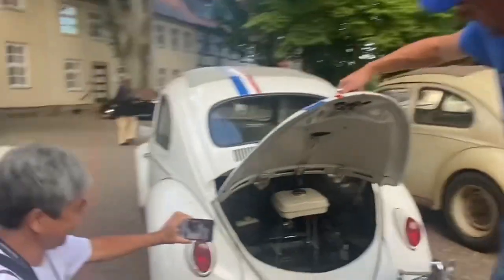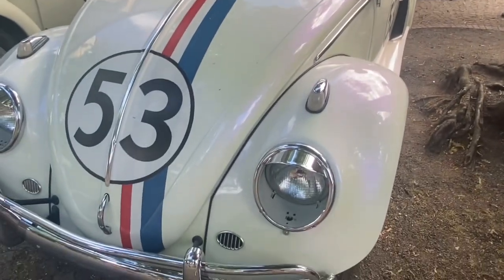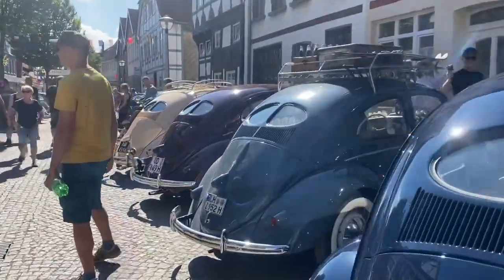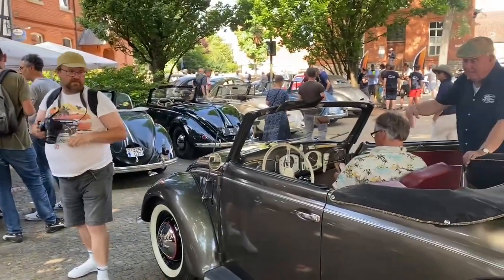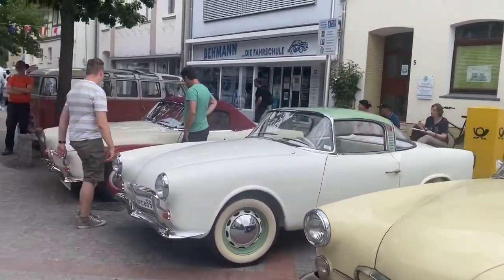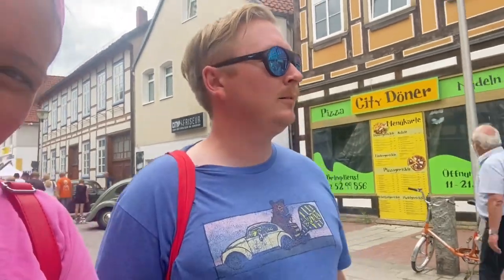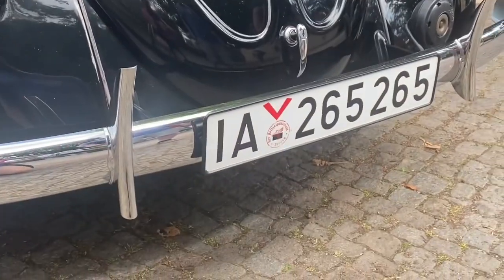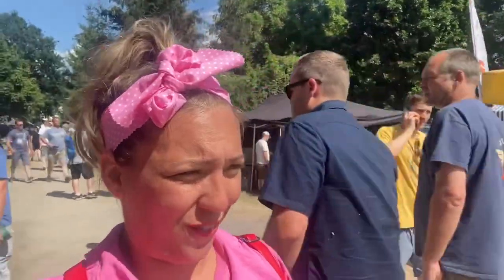Hessich Oldendorf Volkswagen Celebration 2022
Come with us to Germanys largest Volkswagen meetup in hessich oldendorf